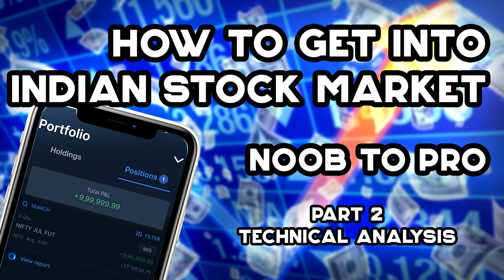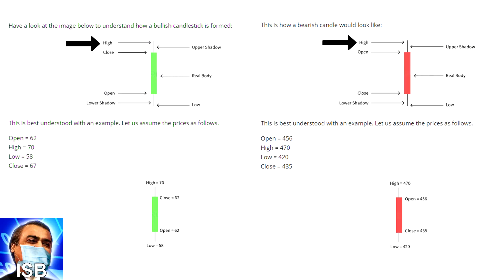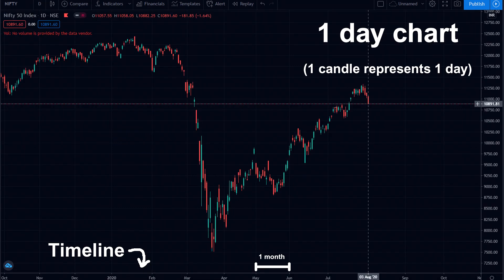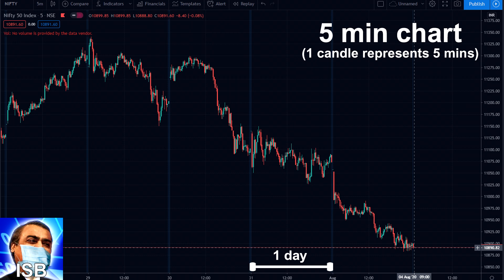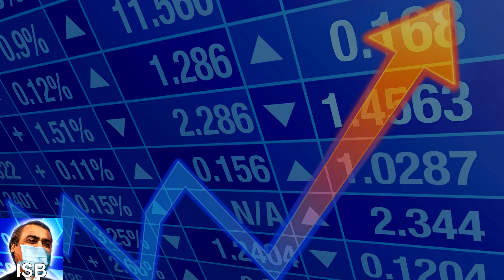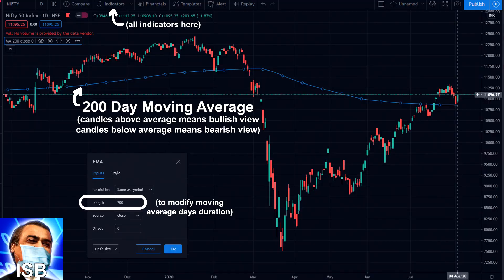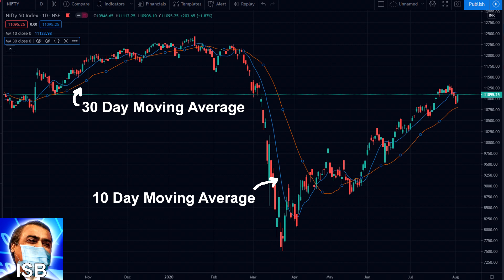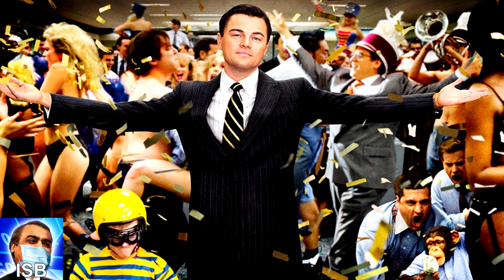Technical Analysis: Chart Types, Candlesticks, Moving Avg | How to Get into Indian Stock Market Pt 2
Explained Chart types, Candlesticks and Heiken-Ashi, Chart Time Frames, Moving Averages, Exponential Moving Averages, Support and Resistance.

voice u/Energizer_94
editing by u/vdnx
from r/indianstreetbets